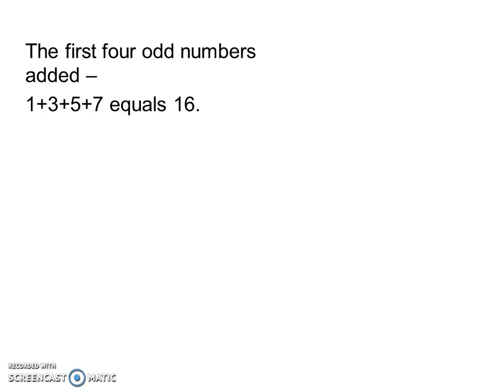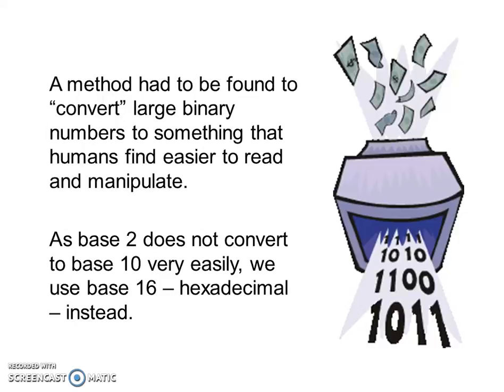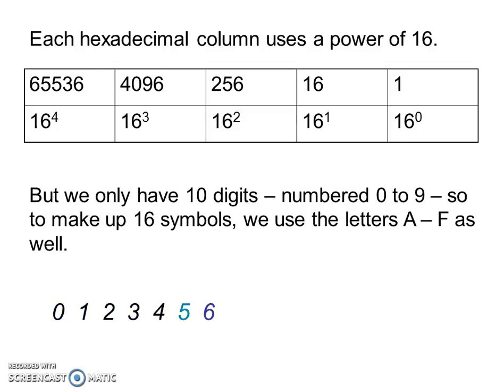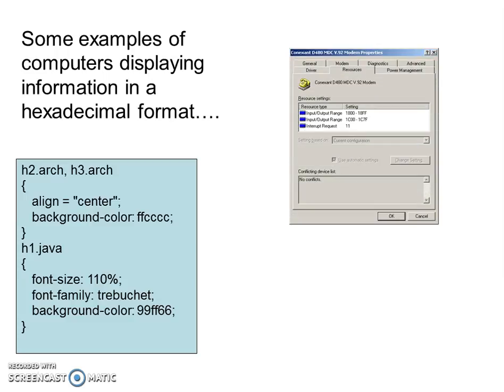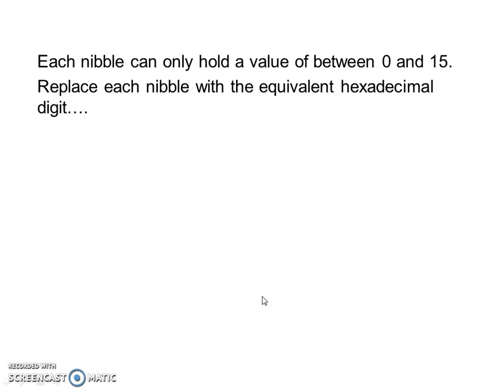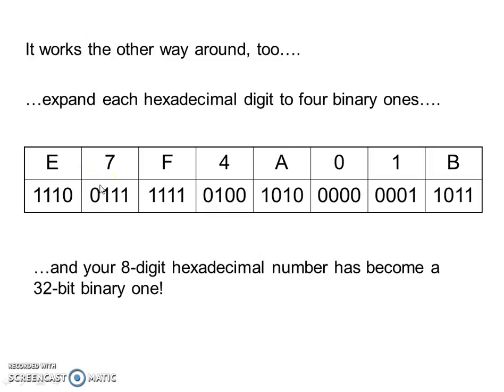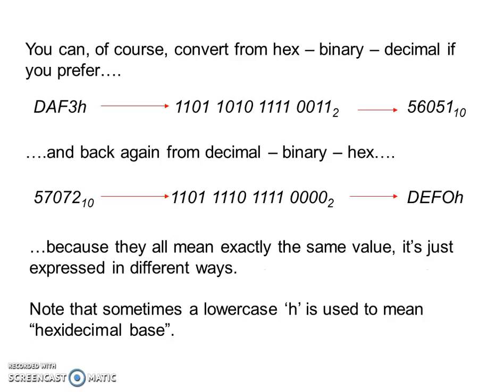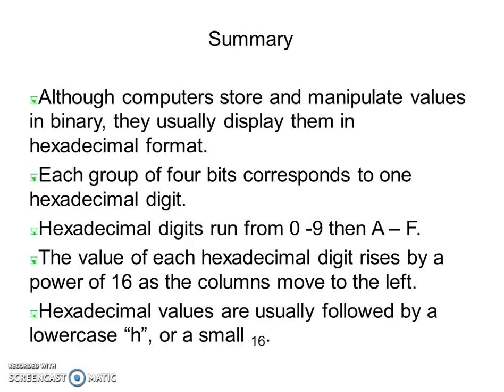TEJ2O Hexadecimal Numbers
TEJ2O
Binary to Hex
Hex to binary
Hex to Decimal